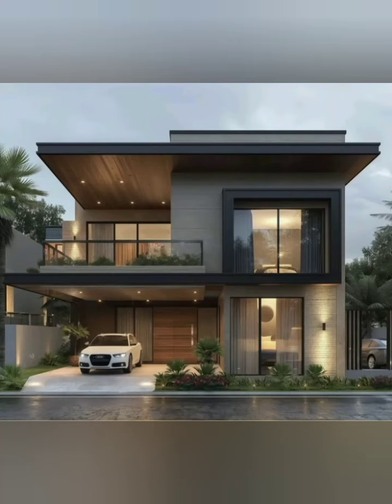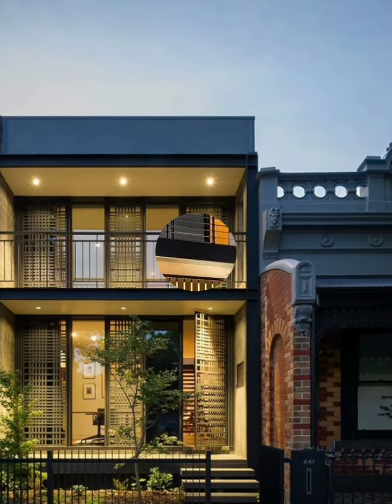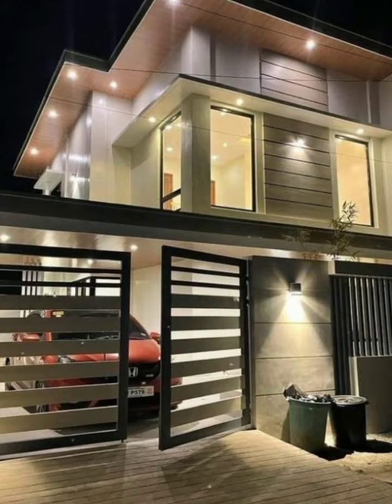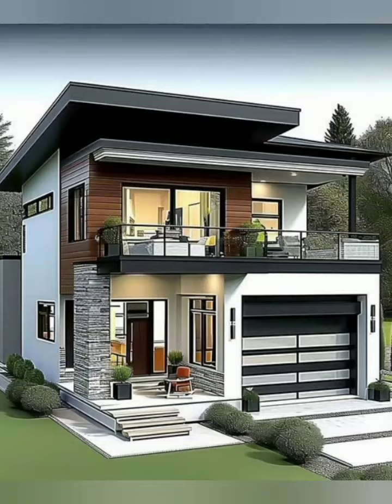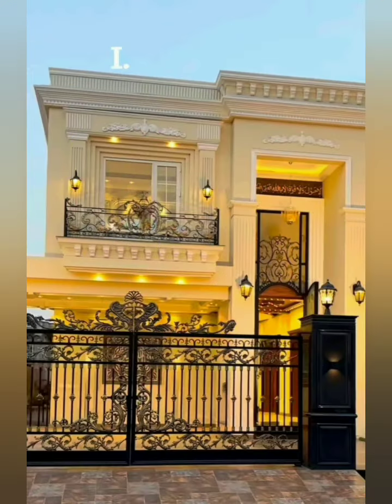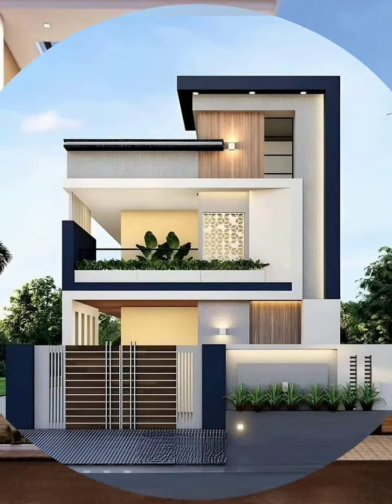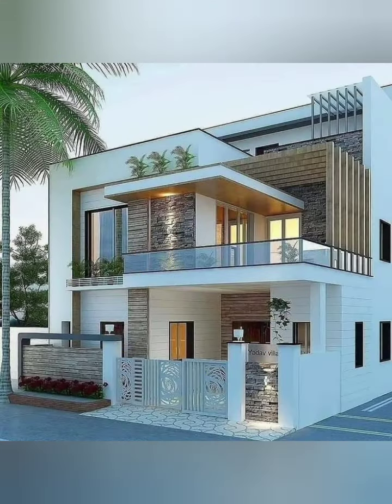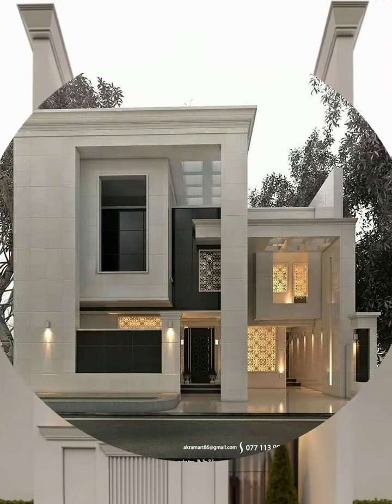Standard duplex hpuse making idea.